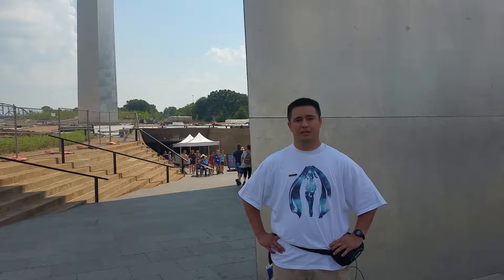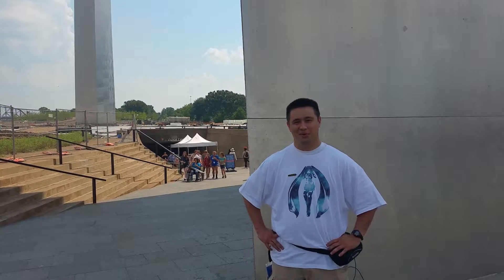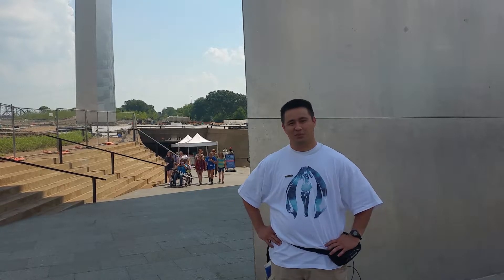Journey throughout the US - #4 Gateway Arch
Was quite an amazing sight to see, inside the arch there is actually a 'tram' system of sorts that takes you all the way up to the top in a _very_ small Ferris wheel type booth (probably about 5'x4'). They can take up to five people, though it's very cramped and large individuals would not even fit through the doors which reminded me of escape pods from any various space ship movies. I.E. Star Wars.